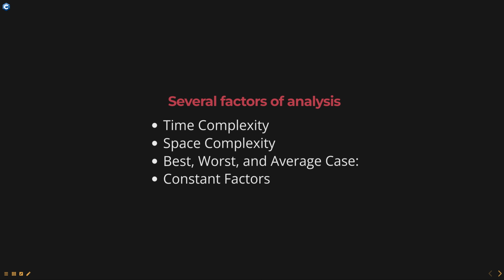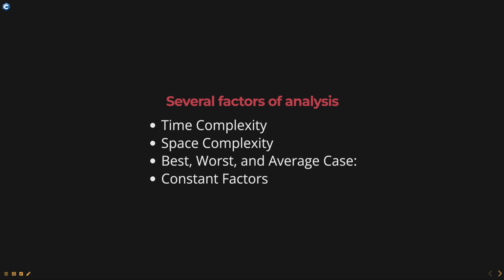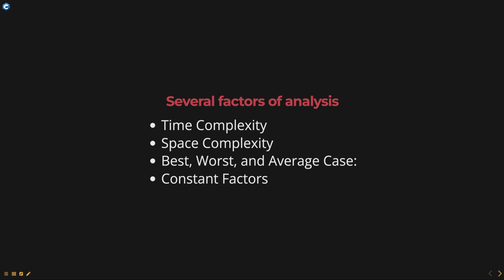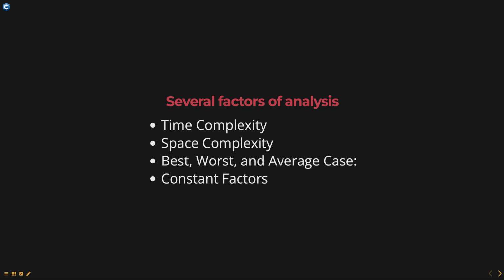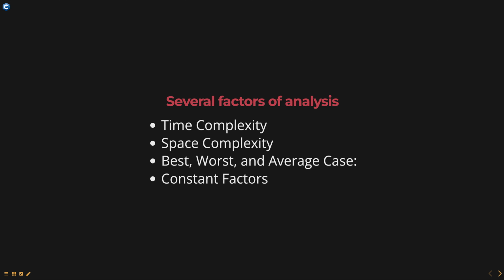Analysis of Algorithms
The analysis of algorithms is the process of determining the computational resources required by an algorithm to solve a problem.
Several factors of analysis
* Time Complexity
* Space Complexity
* Best, Worst, and Average Case
* Constant Factors

C++Tutorial
C++DataStructures
C++InterviewQuestions
C++ForBeginners
C++Concepts
C++Training

C++ training
BSc in computer science - Data Structures in C++
C++ tutorial